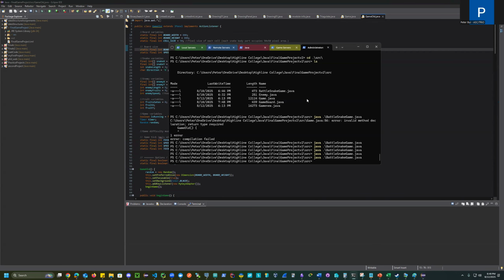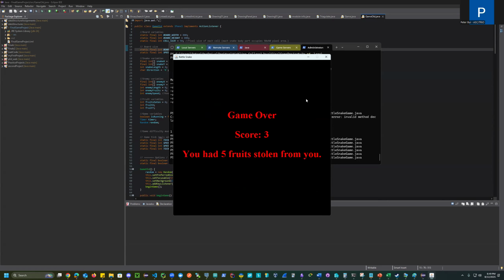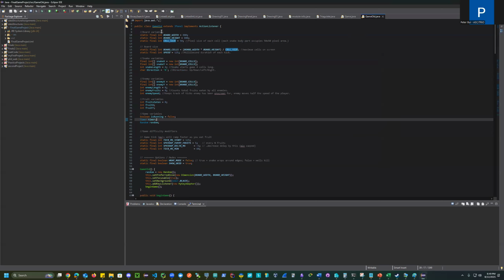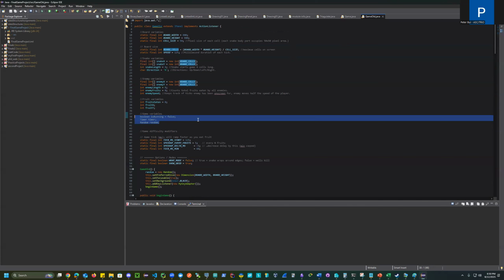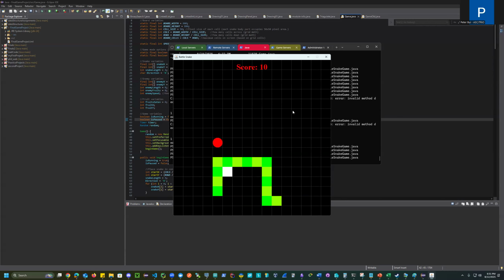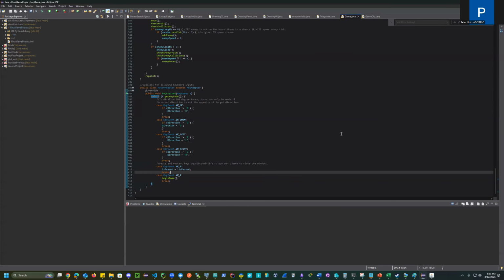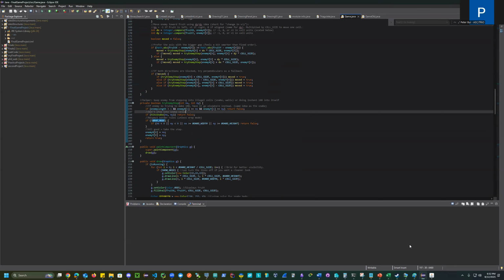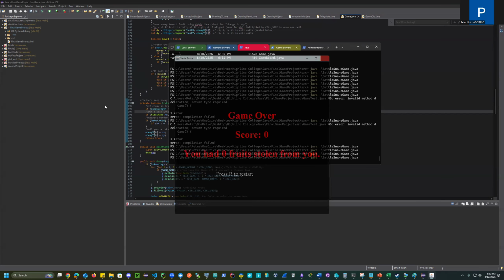Java Finals - Snake Game optimization